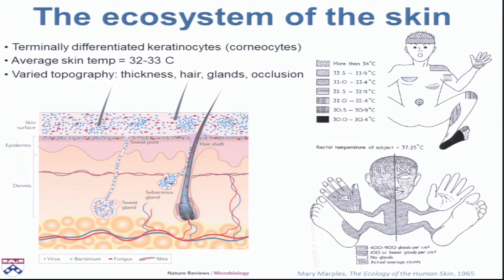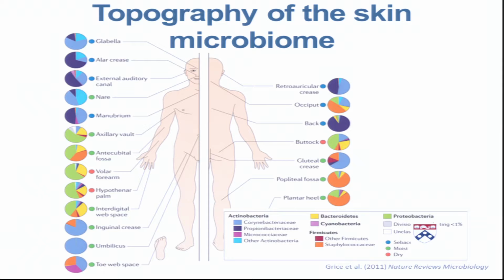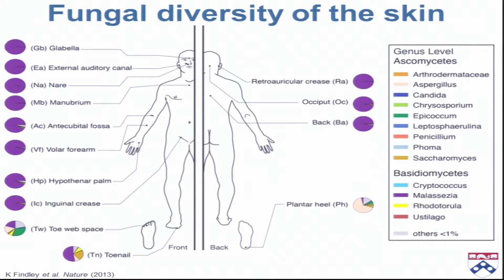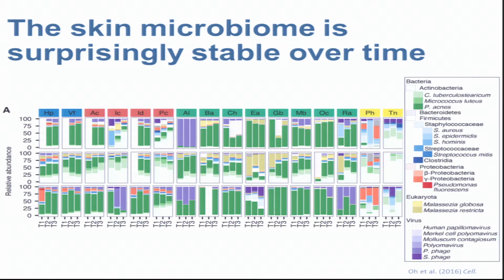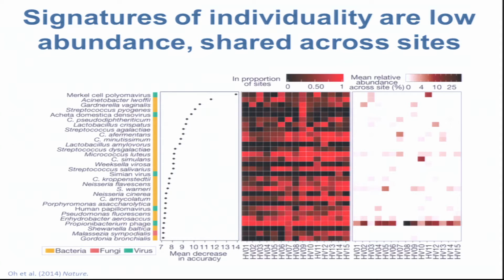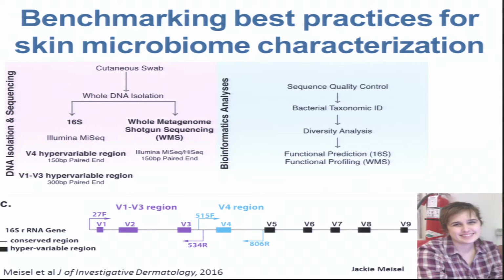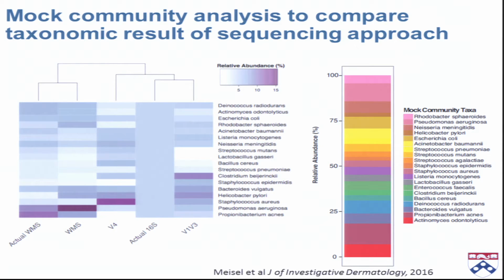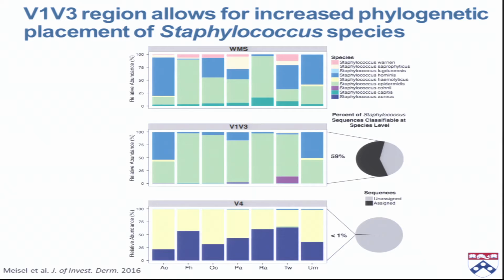Elizabeth Grice - Skin Microbiome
Elizabeth Grice discusses how characterization and understanding of the skin microbiome could lead to advances in human health and better understanding of disease.